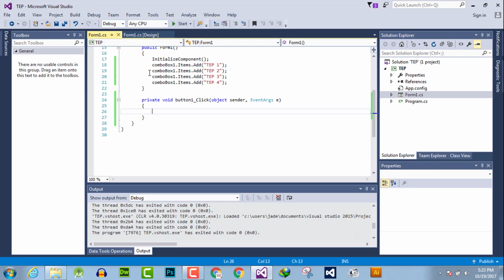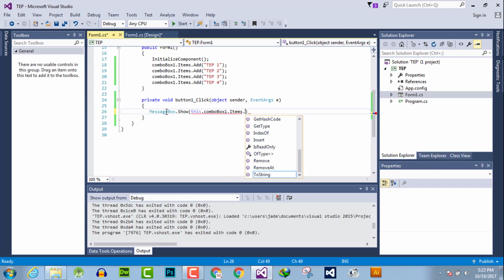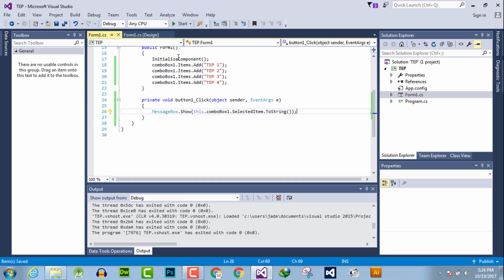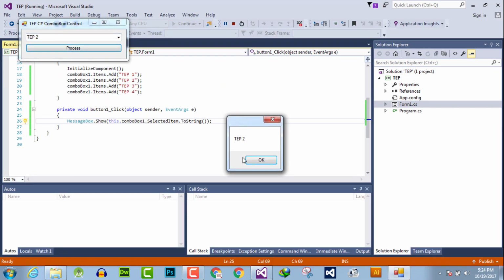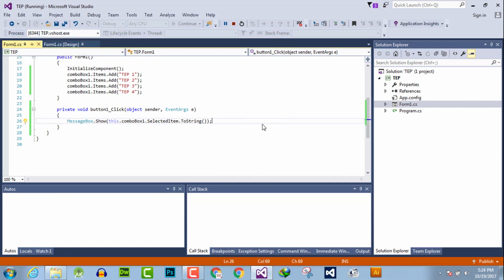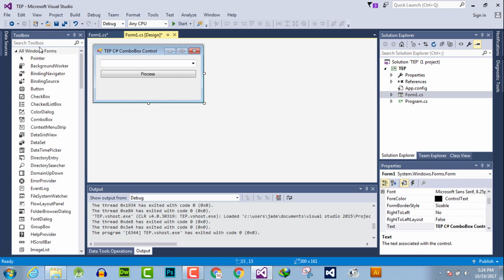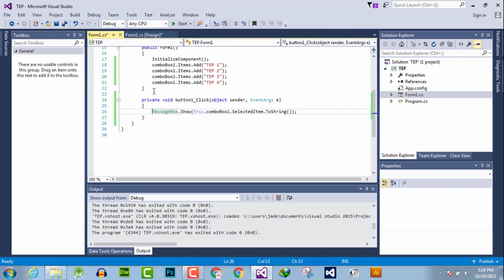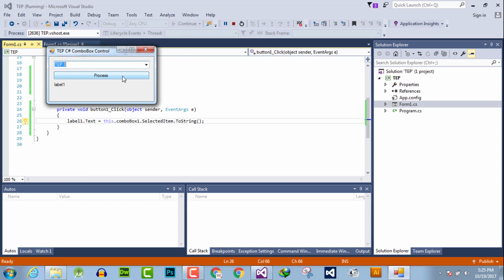050 - G - C# ComboBox SelectedItem Value